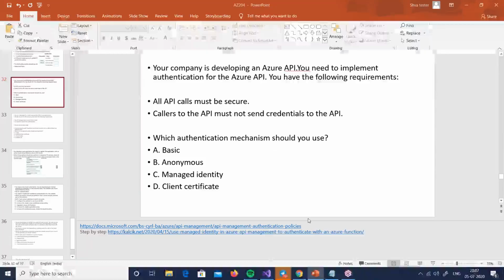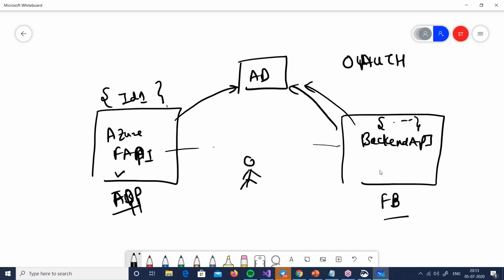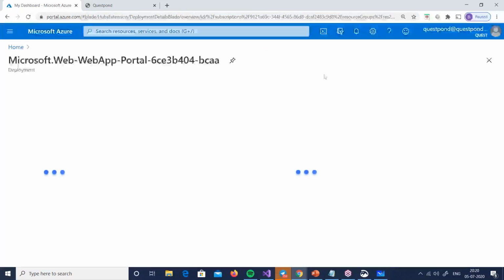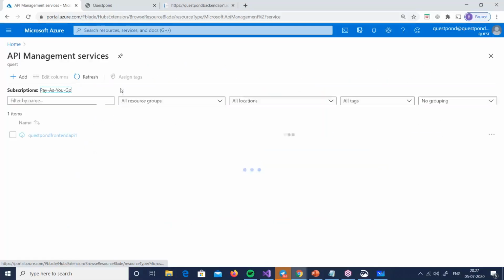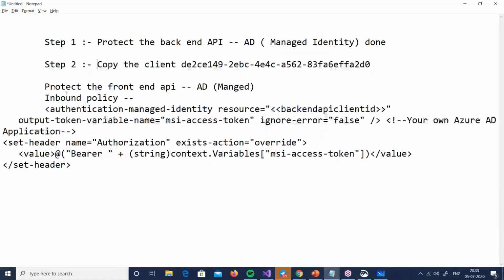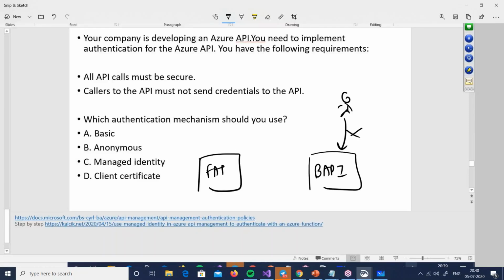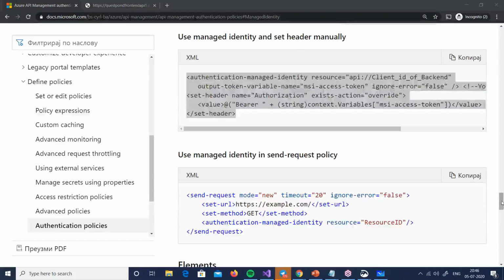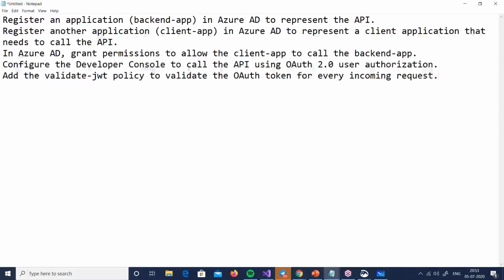Lab 9 Implementing Managed Identities with APIM & App Service 05th July 2020